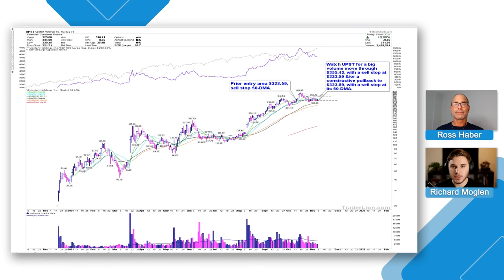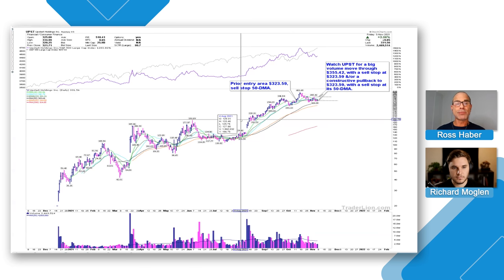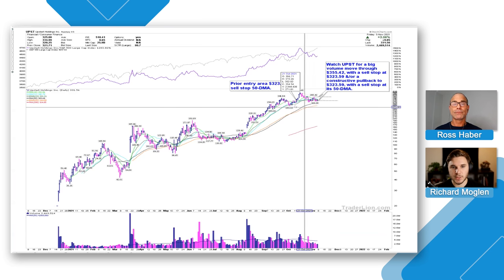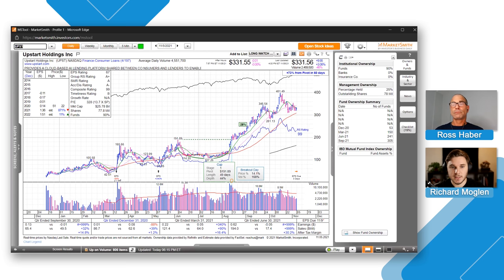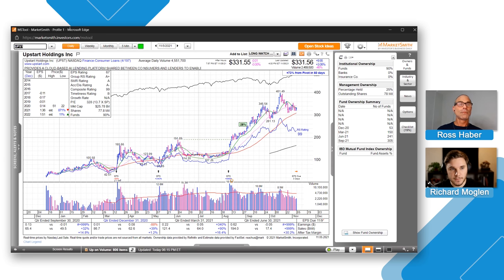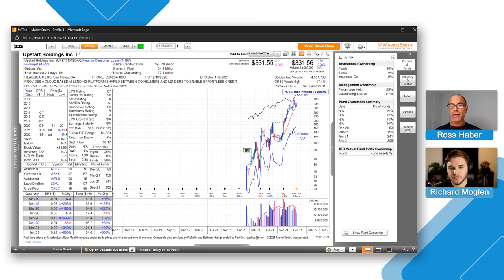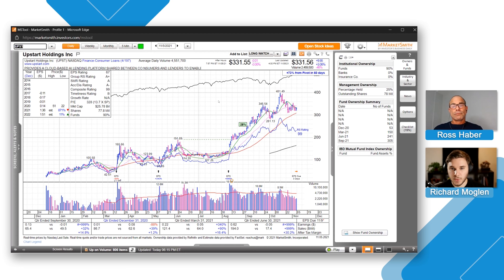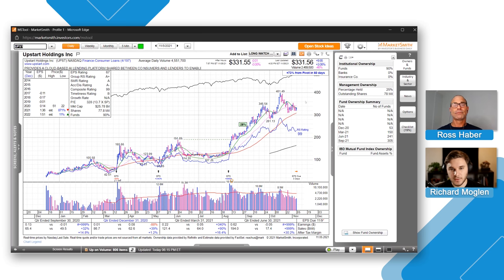Is UPST a Buy? (Upstart Holdings) | Chart and Fundamental Analysis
QCOM (Qualcomm) is our Chart of the week. With semiconductors showing incredible Relative strength, QCOM is poised to go higher if the market follows through. QCOM is a large cap leader within the 5g space with strong earnings and sales.

In this video Richard and Ross analyze the chart and walk through the setup & fundamentals of QCOM.